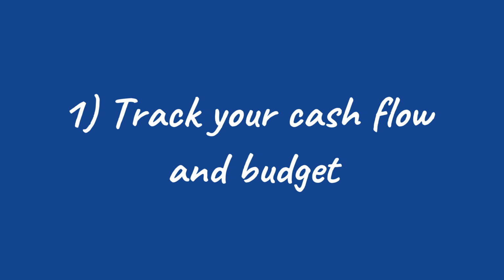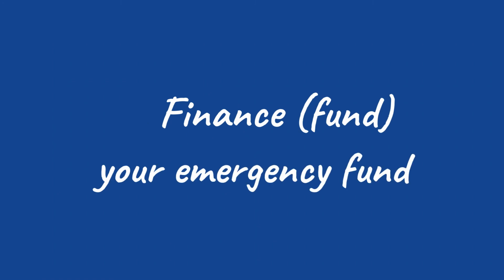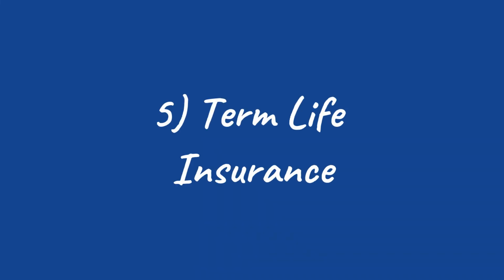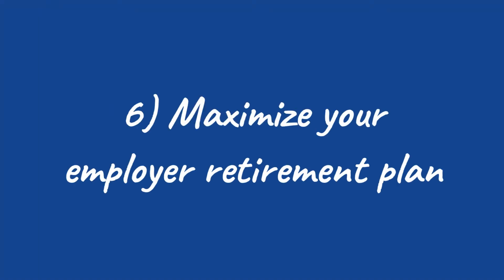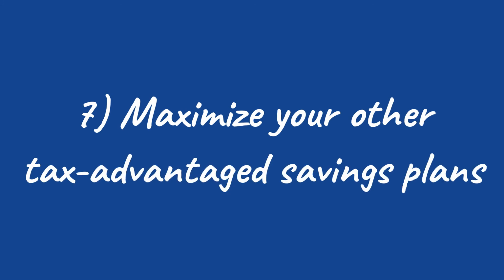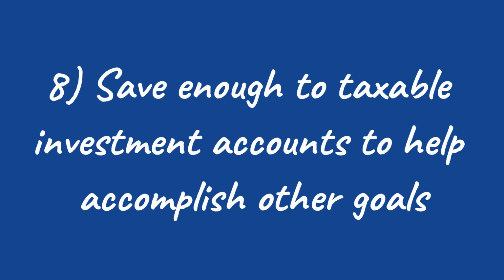9 Steps To Mastering Your Finances: The "Easy" Financial Plan!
Financial planning doesn't have to be difficult. Yes, there is a lot of technical jargon and complicated things we do behind the scenes, but many of those processes can be listed out in layman's terms. What if we told you that you could set up a thorough financial plan with or without a financial planner?

Today, we’re sharing 9 straightforward ways to help build a solid financial plan today, and into the future, with or without a financial planner. These are just about in order of significance as well, but you could switch a few around depending on your unique situation.

0:00 Introduction
0:53 Track Your Cash Flow and Budget
2:03 Pay Your Credit Cards Off in Full Each Month
3:28 Finance (Fund) Your Emergency Fund: 3:28
4:58 Long-Term Disability Insurance
6:15 Term Life Insurance
8:12. Maximize Your Employer Retirement Plan
9:10 Maximize Your Other Tax-Advantaged Savings Plans
10:25 Save Enough to Taxable Investment Accounts to Help Accomplish Other Goals
11:44 Debt Game Plan

Please share any topics or questions you would like to see featured in our videos in the future! Drop us a line in the comments 🙏